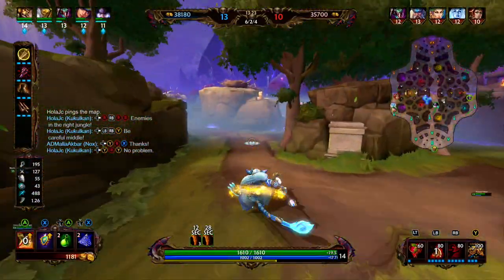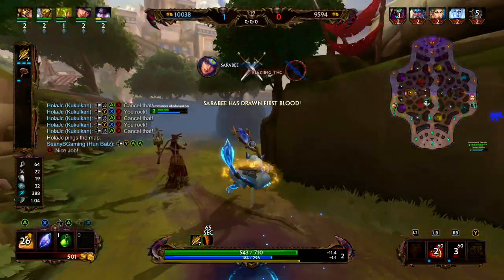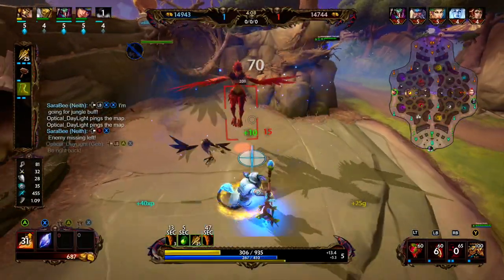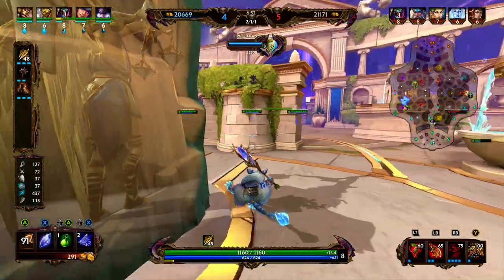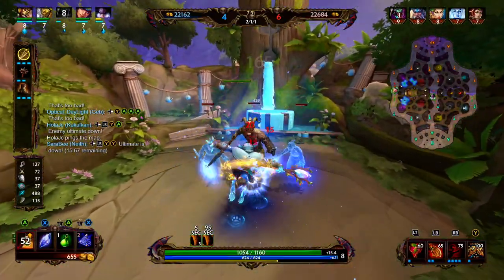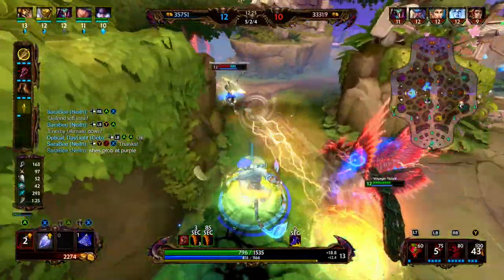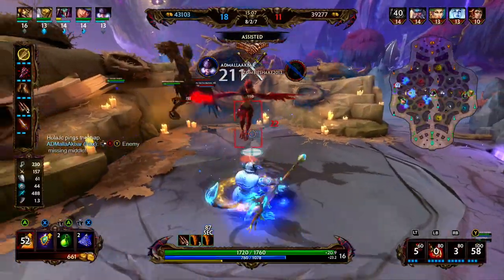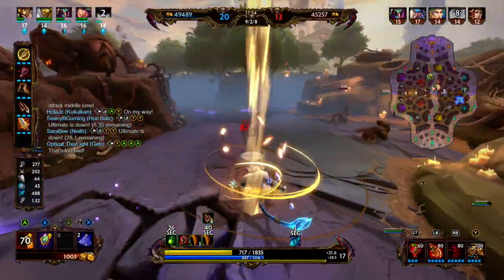SMITE HOW TO BUILD HUN BATZ - Skin Showcase SHADOW HAWLOER HUN BATZ + Hun Batz Jungle Build Conquest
Hun Batz has one of the best team fighting ultimates in the game.  Hun Batz's 1 is a jump that slows enemies, Hun Batz's 2 is a cone attack that deals damage, Hun Batz's 3 is a line attack that bounces 4 times, and Hun Batz's ultimate is a large circle that fears enemies and can really create separation in a team fight.  I had a good game playing Hun Batz Jungle in Smite Season 7 conquest. I hope you enjoyed the video!  Let me know your thoughts on this game. I hope you enjoy the gameplay and be sure to stop by again for more videos! Let me know which god you want to see played next.

HUN BATZ JUNGLE BUILD - FULL BUILD:
Starter Item - Jungler's Blessing
1st Item - Jotunn's Wrath
2nd Item - Warrior Tabi
3rd Item - Hydra's Lament
4th Item - Arondight
5th Item - Heartseeker
6th Item -  Mantle of Discord or Brawler's Beatstick
Sell boots for -  Titan's Bane